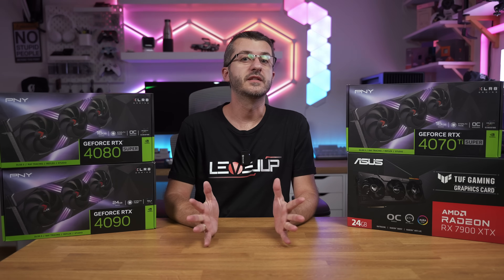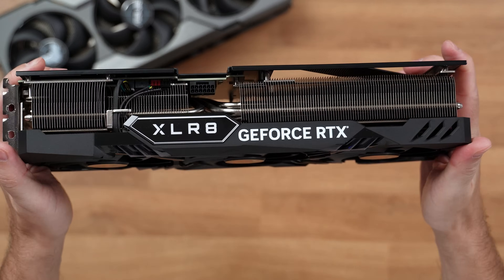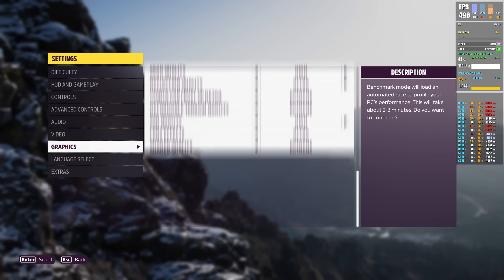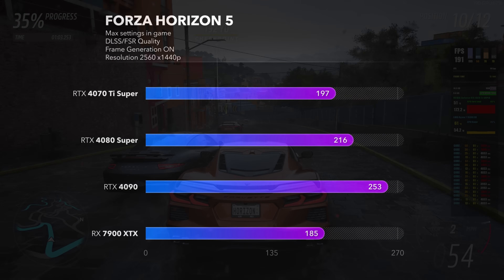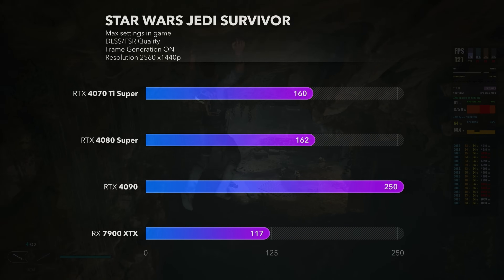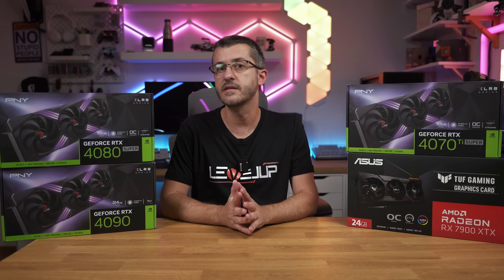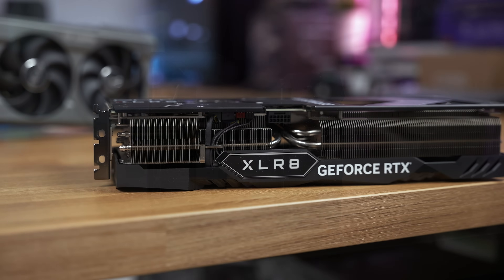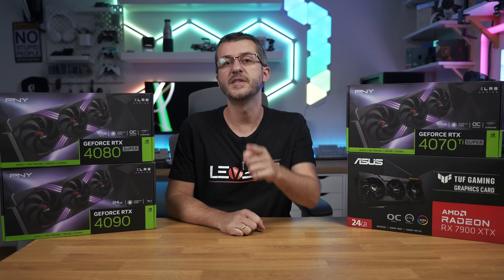What's the Best GPU for 2024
If you are wondering what's the best bang for the buck RTX 40 card or which Radeon RX to get, well take a look through the results!

🎥 MY GEAR